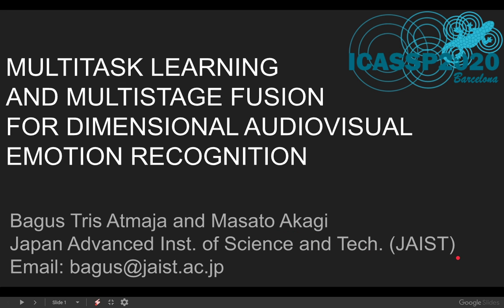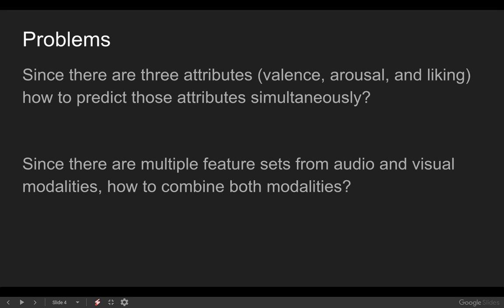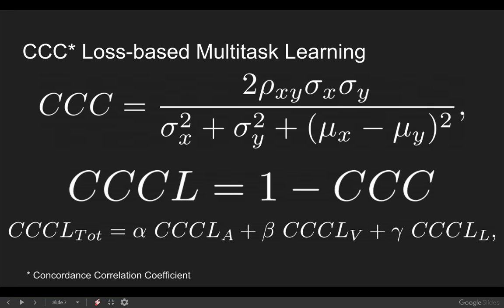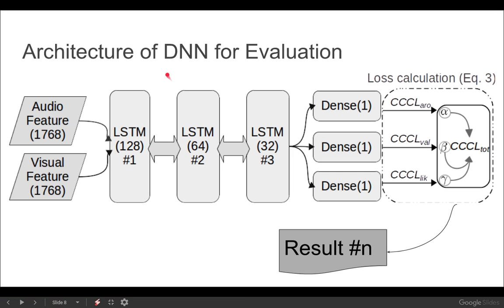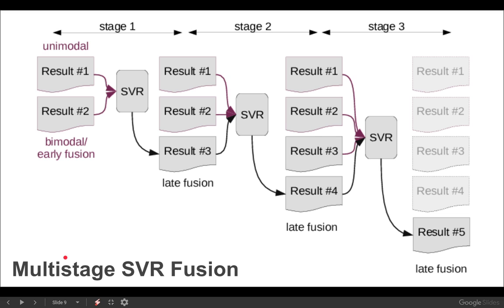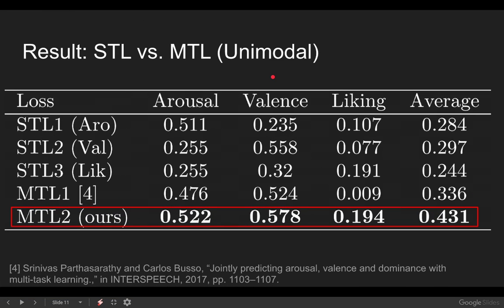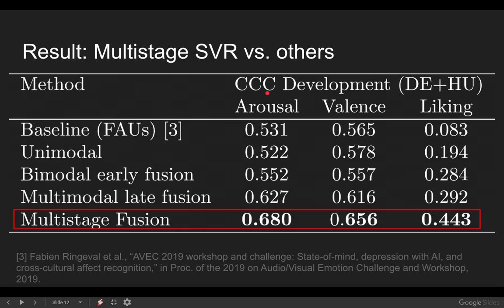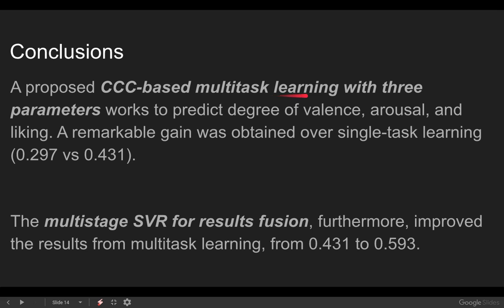Multitask learning and multistage fusion for audiovisual emotion recognition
Presentation for my ICASSP 2020